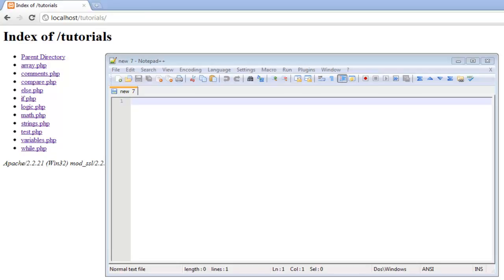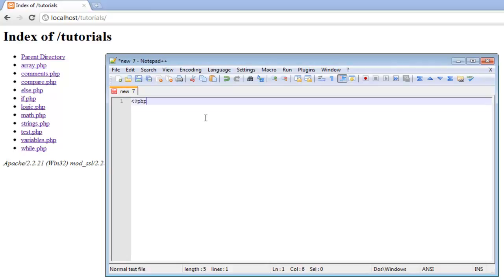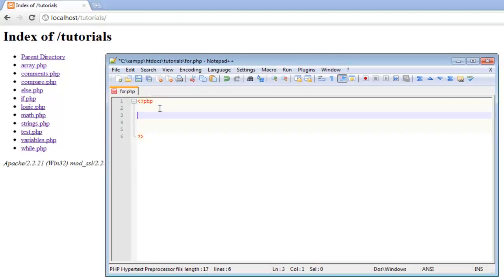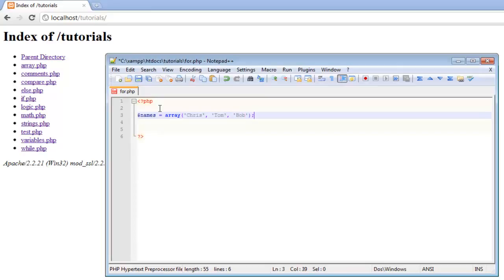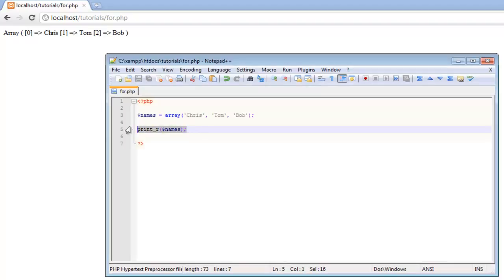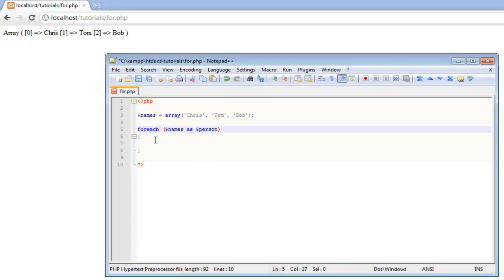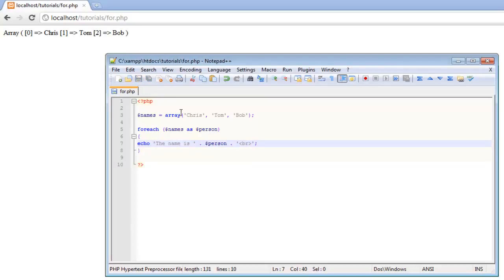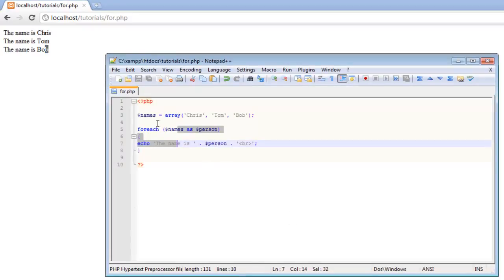PHP Tutorial 15 ForEach Loop PHP For Beginners)